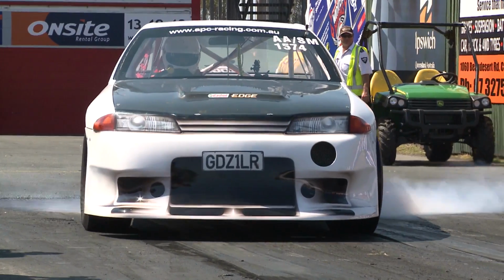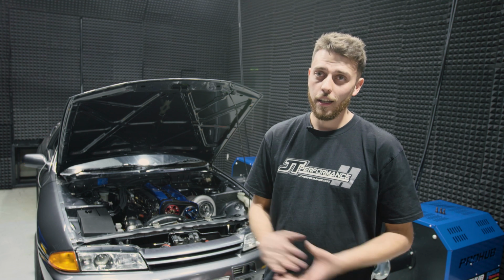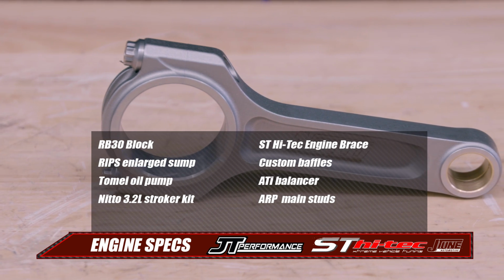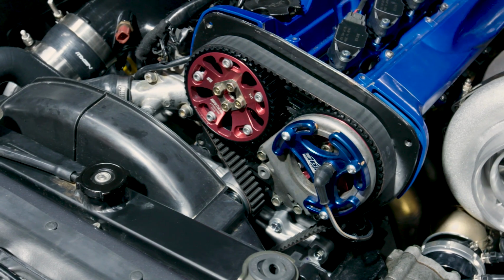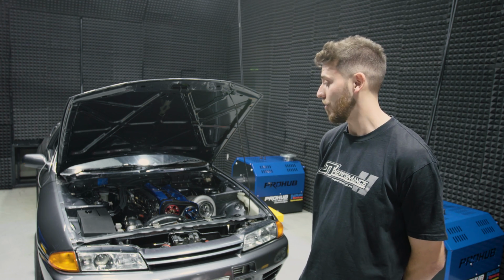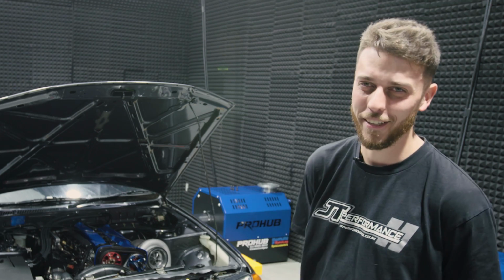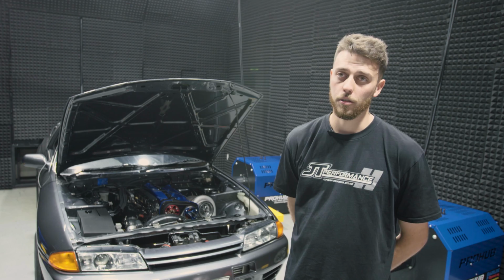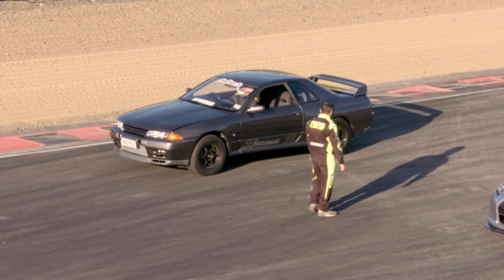1079horsepower R32 SKYLINE GTR Street Car - JT Performance’s “ANZAC" GT-R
While in New Zealand for the ST Hi-Tec GT-R Festival, we saw Jame's car on the dyno at ST Hi-Tec and his "40PSI" number plates, so, we had to take a closer look at what could be New Zealand's quickest True Street GT-R.